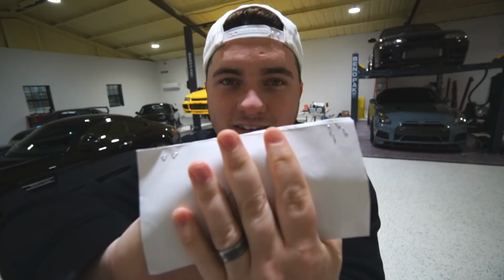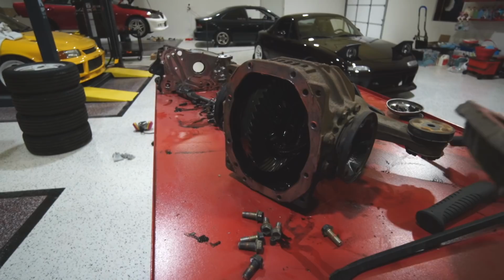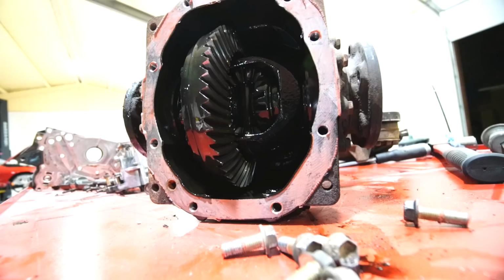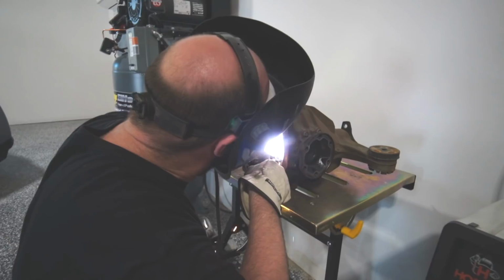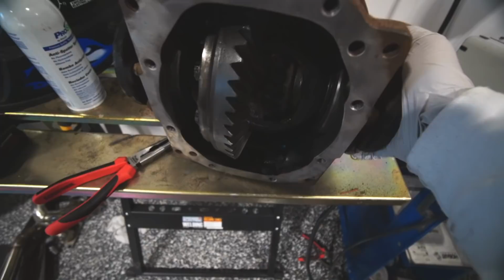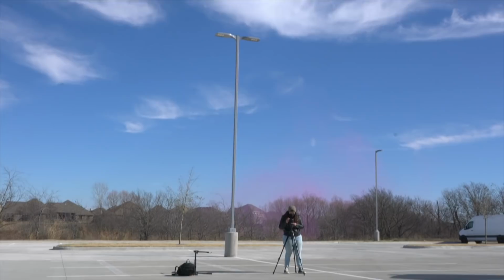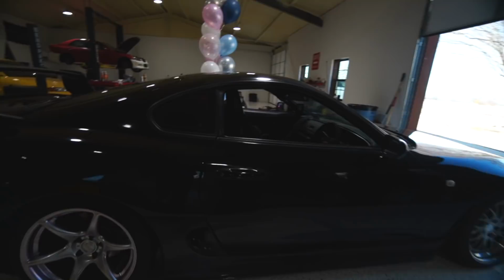BABY SHANKS OFFICIAL GENDER REVEAL VIDEO - 1/16/2021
After a year of heartbreak, we FINALLY get to share this amazing moment with you guys and my family and friends. A very special thanks to:
TRACKSTAR MOTORWORKS/WIREWORKS
OUR AMAZING FAMILY AND FRIENDS